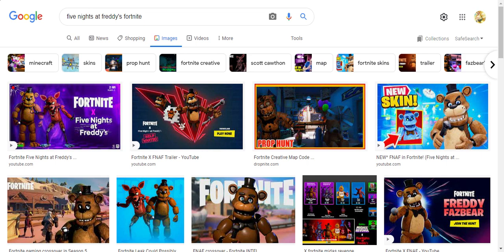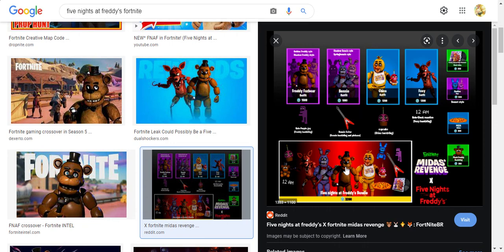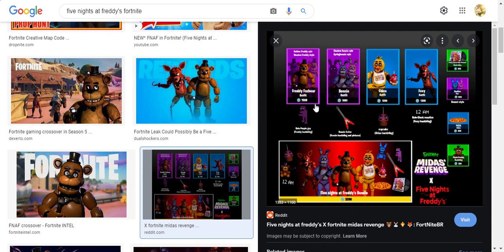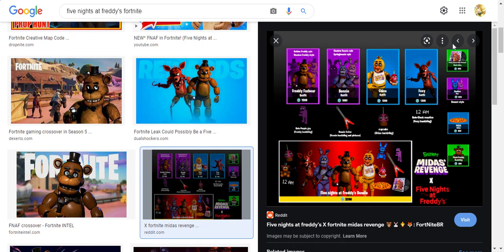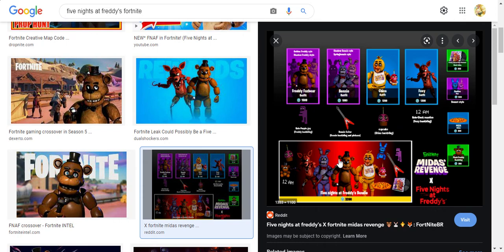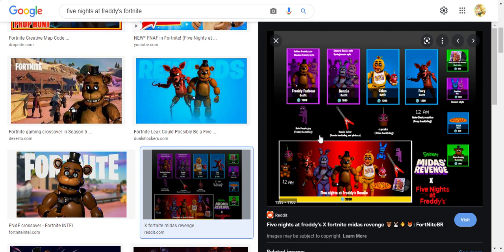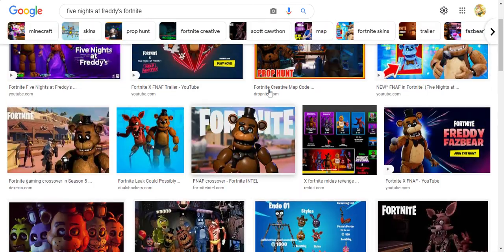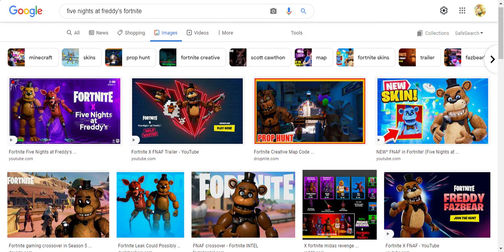five nights at freddy's fortnite